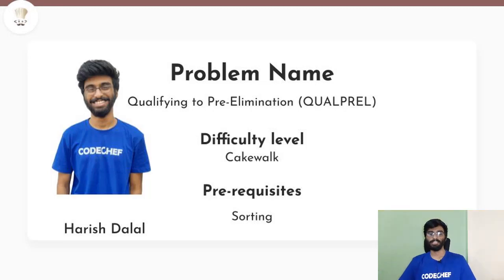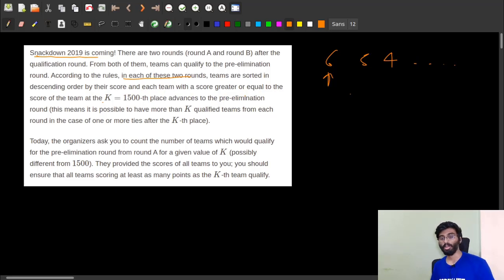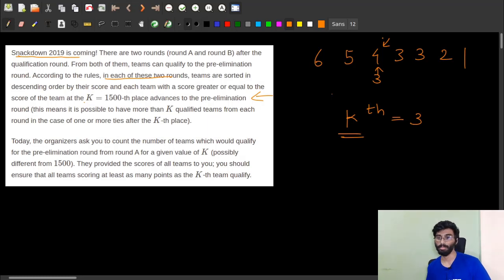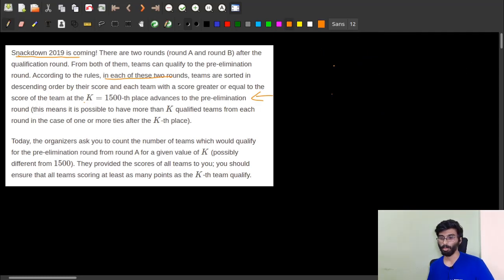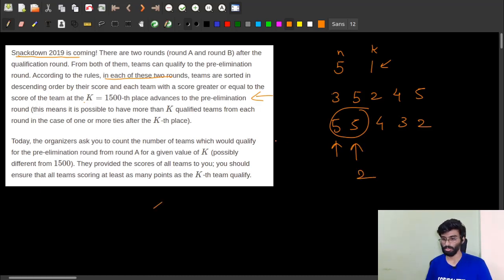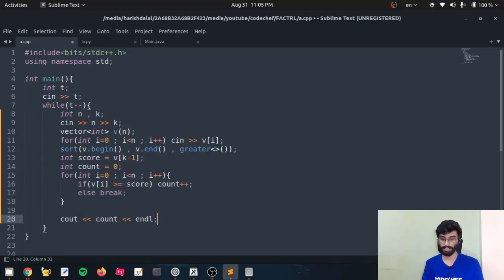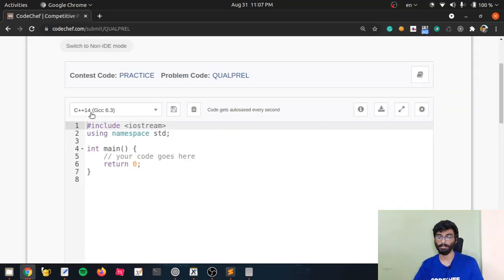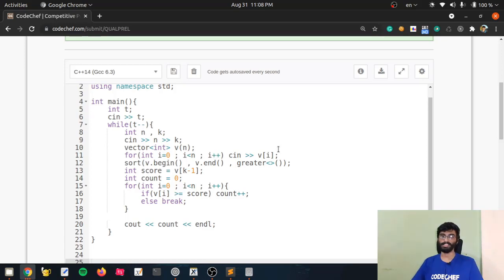QUALPREL | Qualifying to Pre-Elimination | CodeChef SnackDown 2021 Practice Contest- Beginners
Improve your skills and logic and master the art of Competitive Programming with CodeChef. It's best if you can solve it yourself. But if you can't, you can always check out the detailed explanation of the problem by our expert educators in these videos where top coders and experts in the industry will explain questions of varying difficulty in detail. In this video, Harish Dalal will be discussing the problem: Qualifying to Pre-Elimination.

You can skip to watch the relevant parts:
Timestamps
0:00 – Intro
0:10 – Problem Introduction
0:32 – Problem statement explanation
3:21 – Key observation and working towards the solution
6:40 – Implementation
11:00 – Time complexity
11:38 – Getting an AC
12:07 – Outro

📢 CodeChef SnackDown 2021 Registrations Open Now !!

🔸You can watch the complete CodeChef SnackDown 2021 Practice Problem solution Playlist,

to register yourself on CodeChef for the coding practice problems & CodeChef monthly contests like - Long Challenges, Cook-Offs, Lunchtimes & Starters.

🔴Do Like 👍, comment & share the Video with your friends & to subscribe our CodeChef YouTube Channel and press the 🔔 bell icon to get notifications for all new video editorials of all your favorite CodeChef problems..